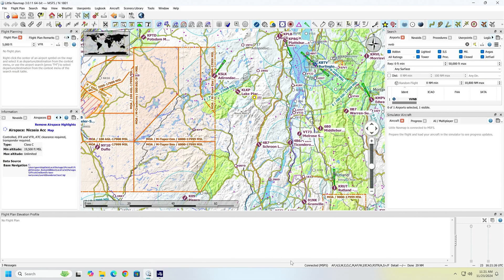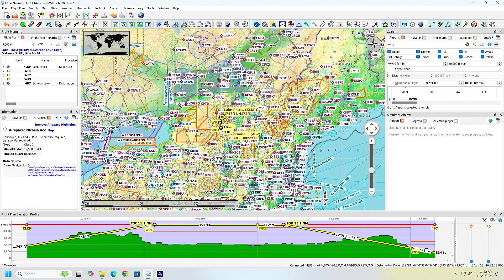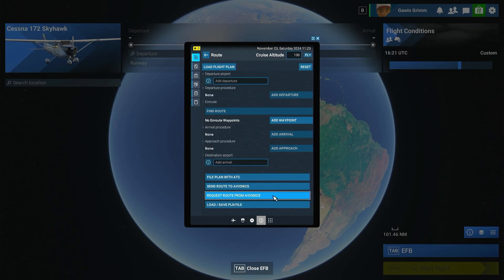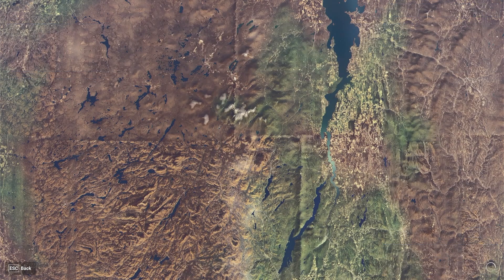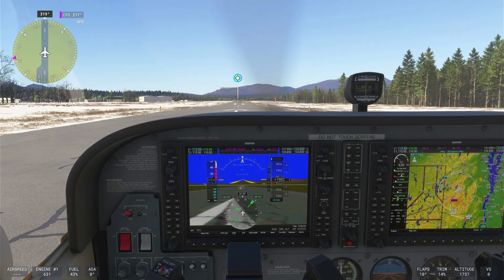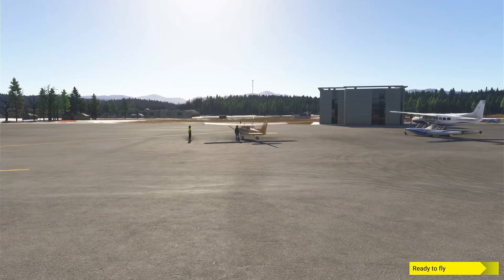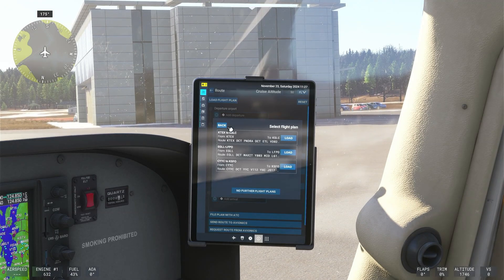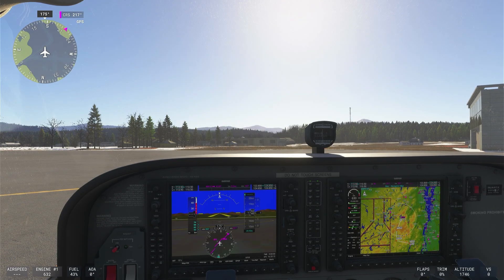MSFS 2024 VFR Flight Plan Tutorial. Using .PLN files from LNM